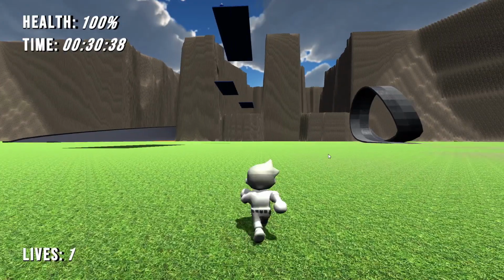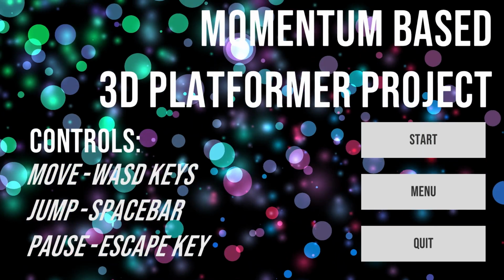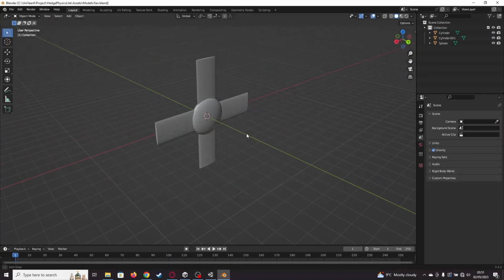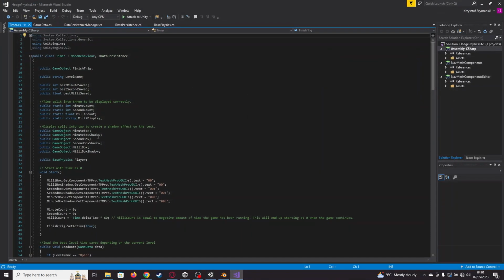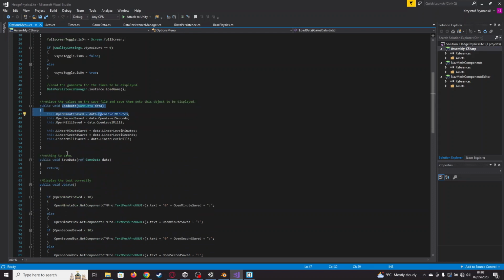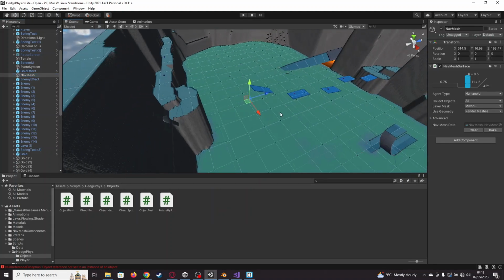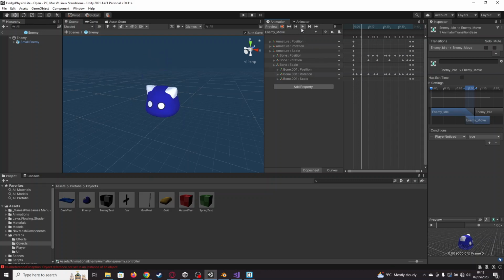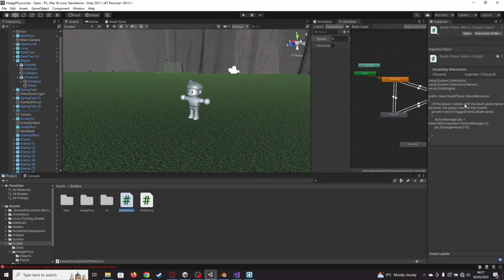Presentation of my Final Project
A video presentation explaining my final university project.